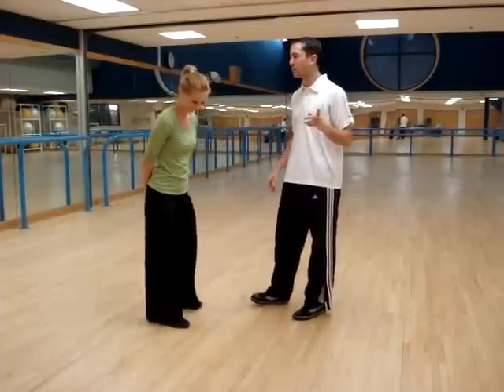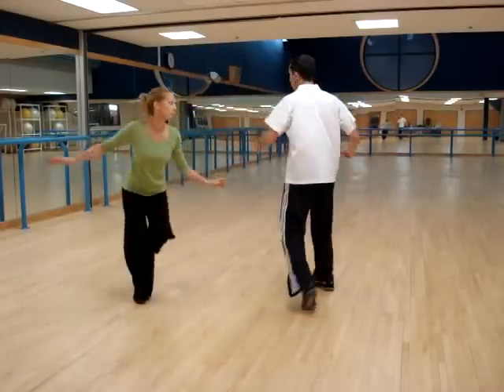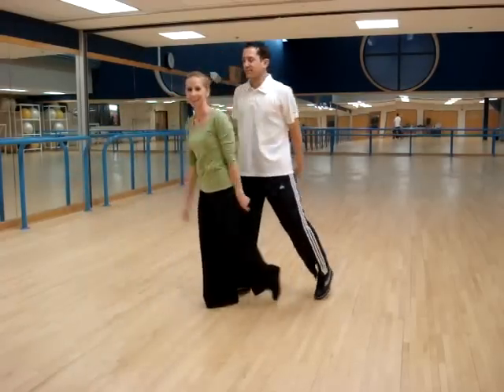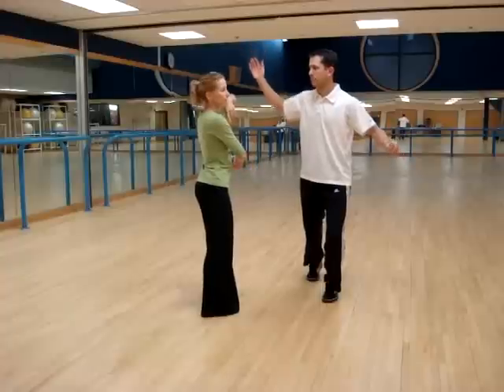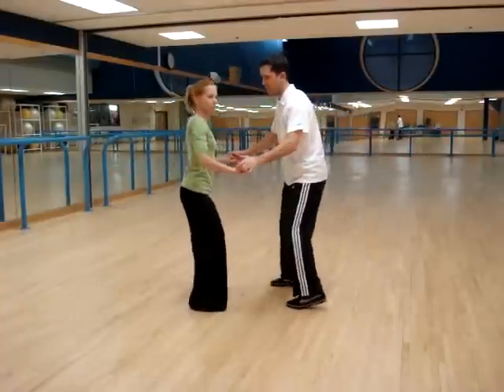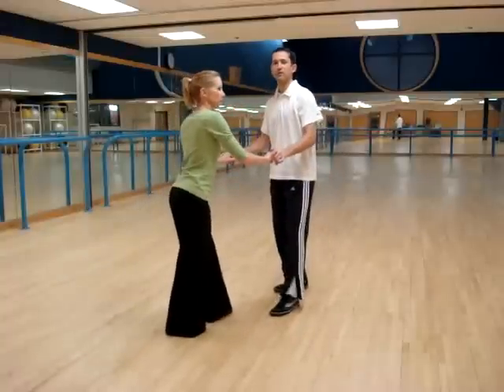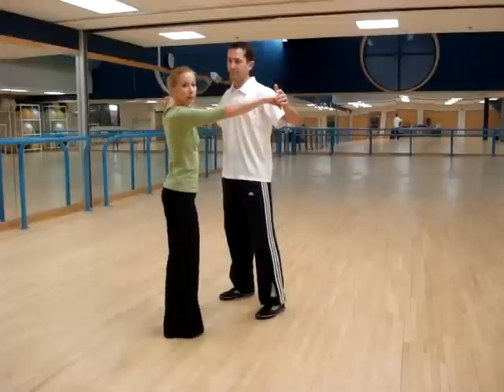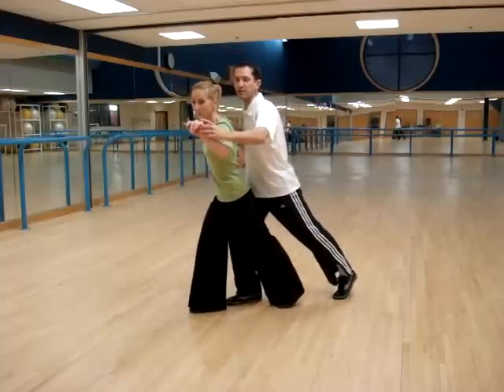Stops Routine 2 of 3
Head Over Heels demonstrates the "Stops" swing dance routine. Part of 2 of 3.